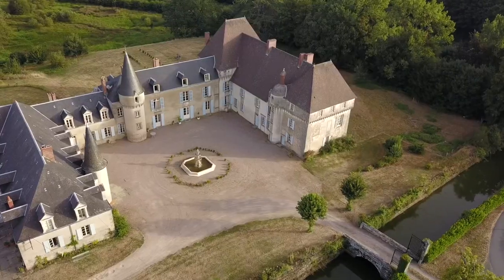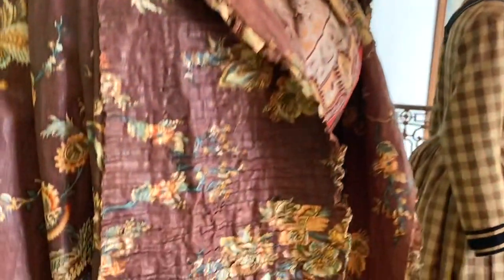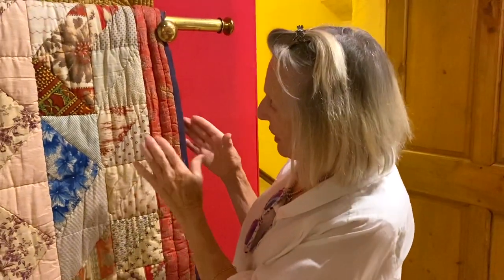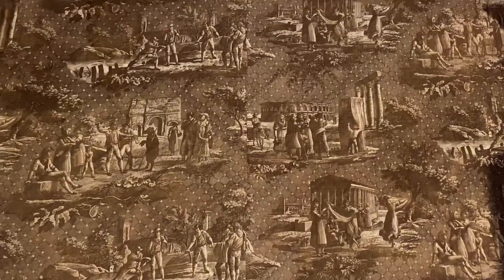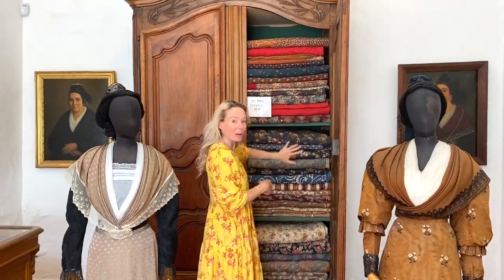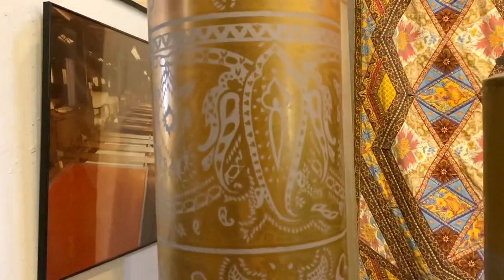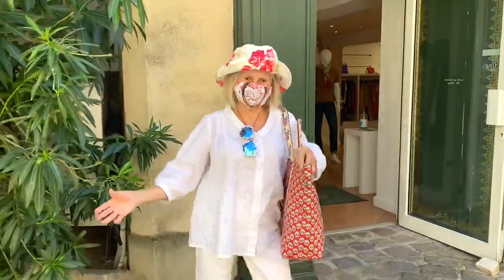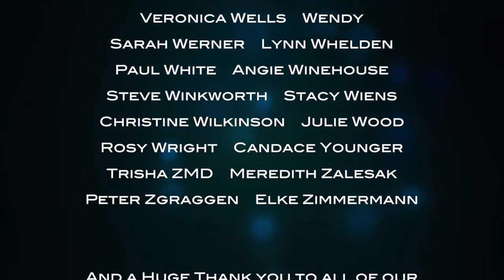STUNNING PROVENÇAL FABRICS!!!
In this week's video I explore the rich, fascinating history of provençal fabrics. These colourful, summery prints immediately evoke the lifestyle and food of the South of France, but where do the designs come from, and how were they made? I go to find the answers in the museum and archive of the SOULEIADO company, which was has been making these stunning fabrics since 1806, and whose clothes I've adored all my life!

In 'Sundays at the Chateau', chatelaine Stephanie answers all your questions about life in the 16th century Chateau de Lalande, and introduces you to the cultural and gastronomic treasures of France ❤️

A very special thank you to all of you who have become Patrons of the Chateau de Lalande. You have made The Chateau Diaries one of the top 500 Patreon accounts in the world, and have transformed not only out lives here, but the future of this beautiful chateau! I’m overwhelmed by your kindness and generosity. On behalf of this beautiful chateau that will continue to survive and flourish because of you, thank you!!!